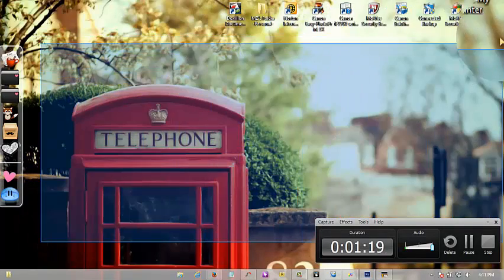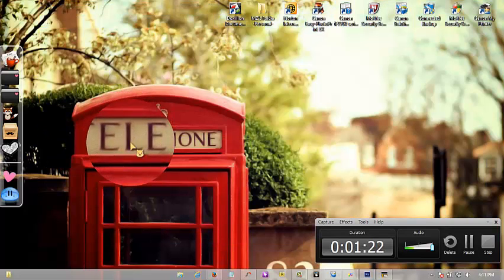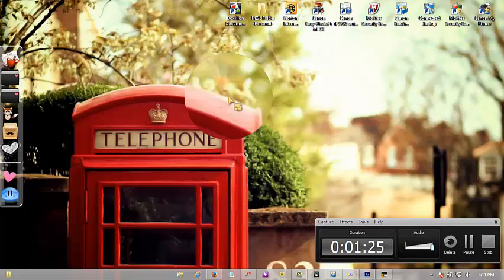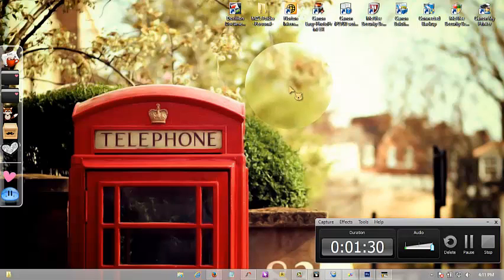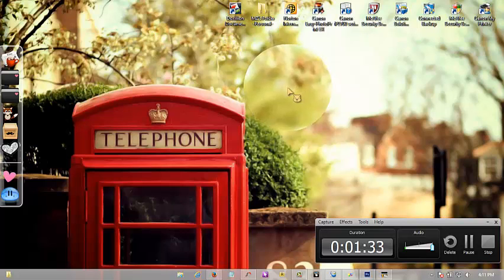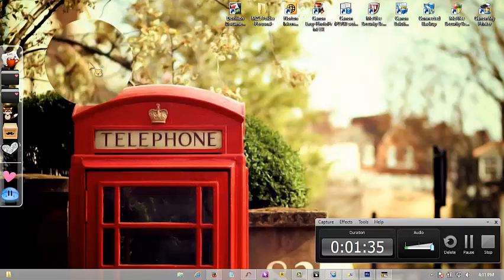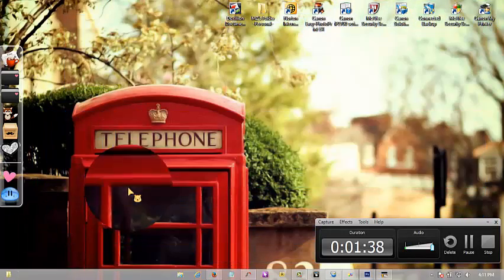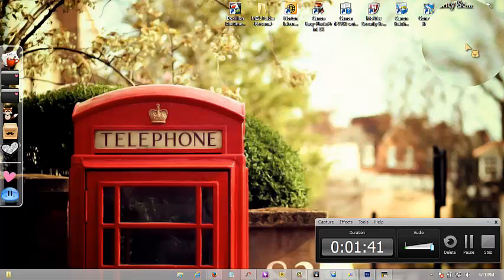Hello, 2014 ✪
♡ Go Down For Moneh
Lol, sorry, those money are not gonna get on your hands c: XD

♡ Hiiiii...  This video is just me saying HAPPY NEW YEAR 2014!! Please be good... Goodbye 2013..

♥ Instagram : *I'm not that active on it either*
Mine : @maulidazai

♥ Twitter : *Brand new, so im not that active too*
Mine : @ZlitsTutorials